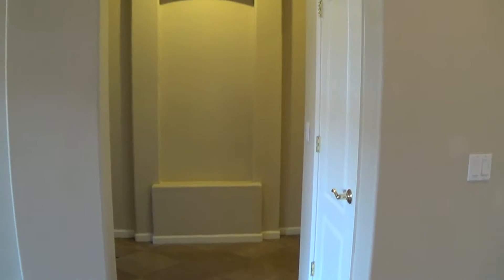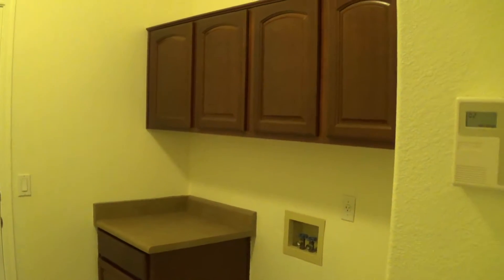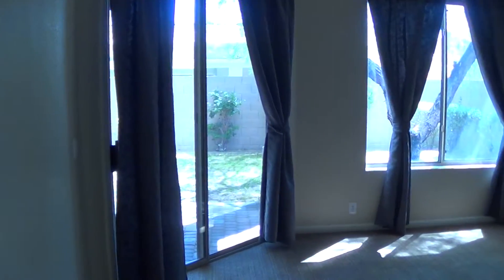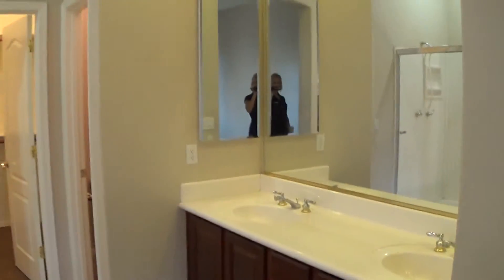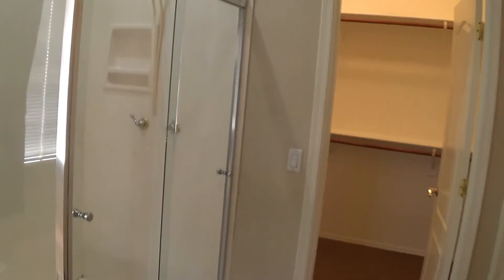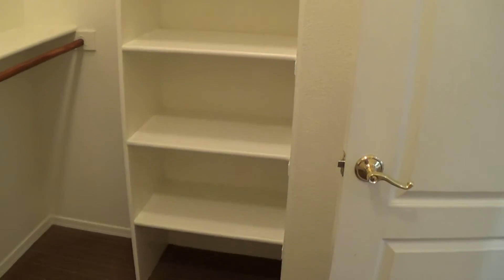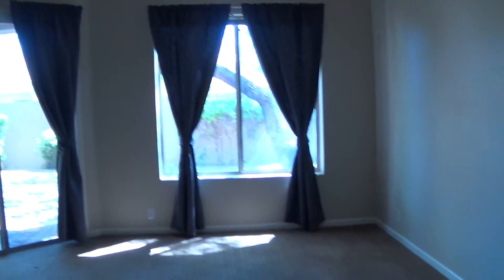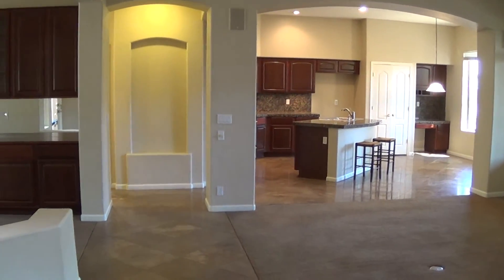Scottsdale / Cave Creek Homes for Sale part 2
Currently available properties for sale